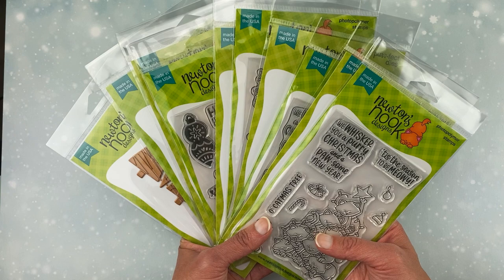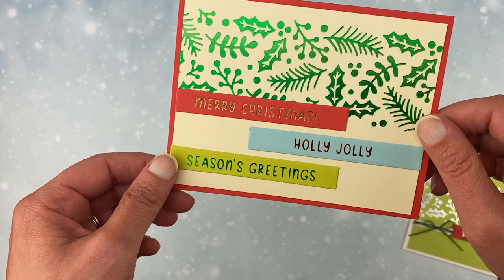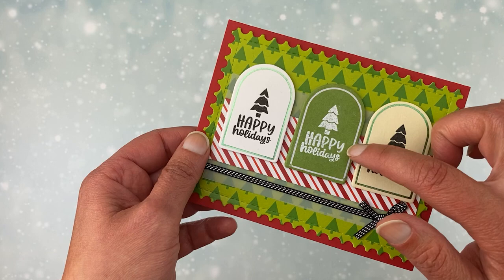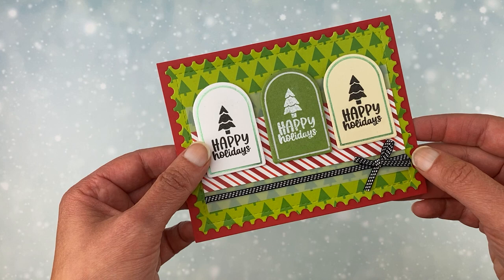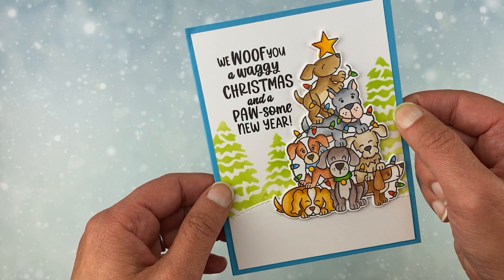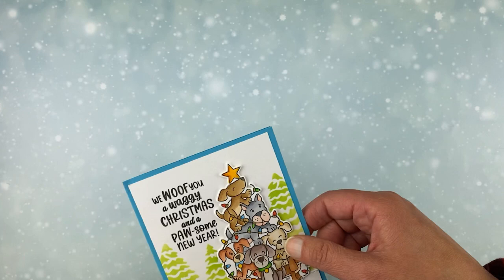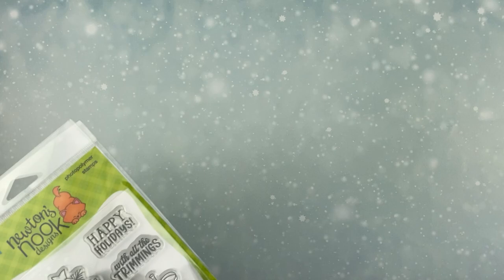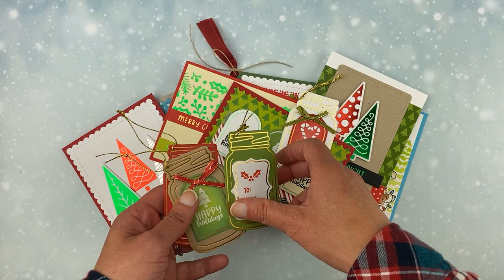NEW Christmas Designs! | October 2023 Products by Newton's Nook Designs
Join Jennifer for a close up look at the Holiday 2023 collection of designs featuring NEW Christmas themed stamps, dies & fun new hot foil plates that are perfect for holiday festivities!